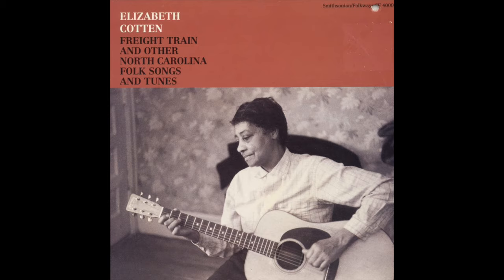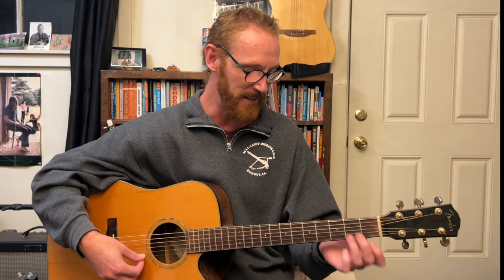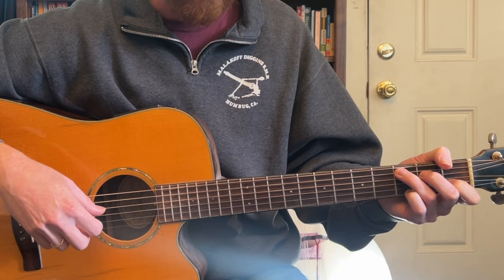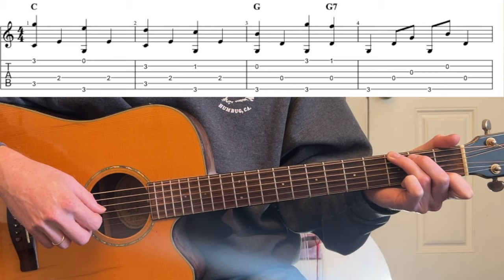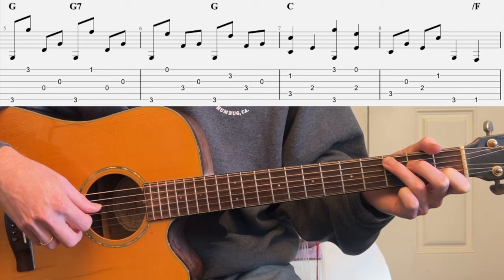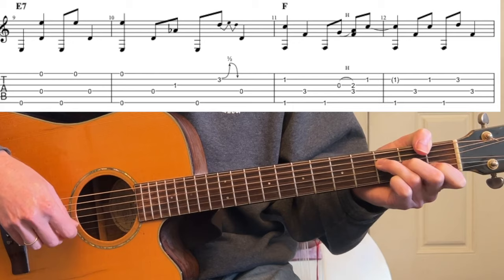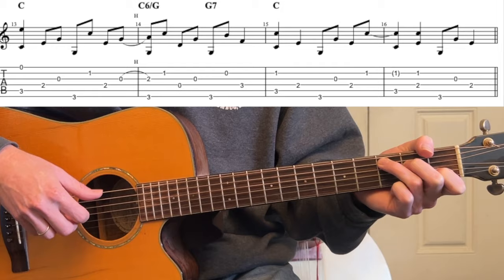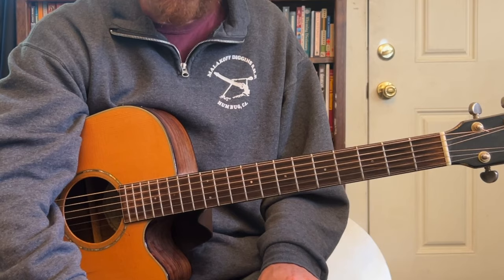Freight Train - (as Elizabeth Cotten played it) | Breakdown + Guitar Lesson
In today's guitar lesson we learn how to play "Freight Train" the way Elizabeth Cotten played it.  While there are countless covers of this blues fingerpicking classic, I recommend starting with the original to really get the essentials down.  Cotten plays with a fluid and fast travis-picking style that closely mirrors the vocal melody.